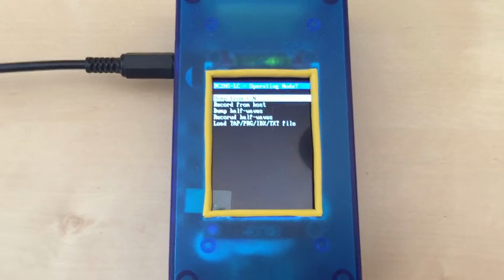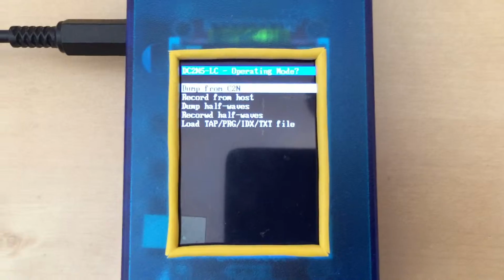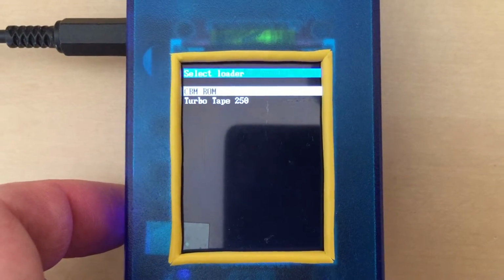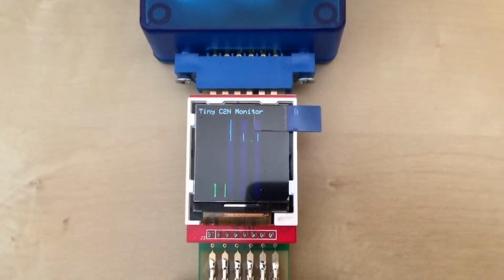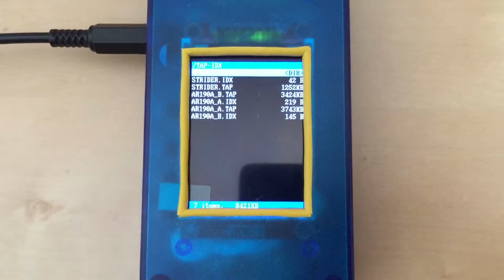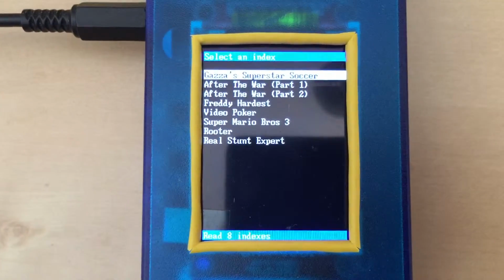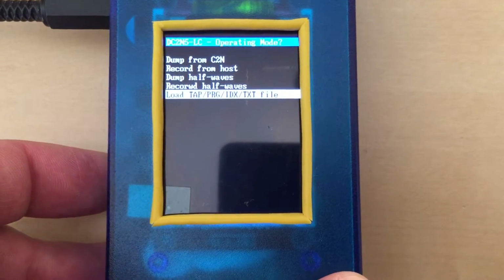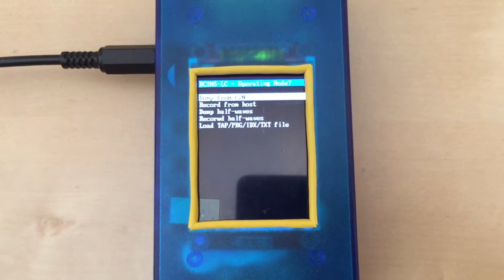DC2N5-LC support for PRG and IDX files (based on STM32 ARM Cortex-M3 and ILI9341 display)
This video shows the recent progress with DC2N5-LC firmware development: support for PRG files, which can be encoded as either CBM ROM or Turbo Tape 64, and the support for the IDX format, which allows quasi-random access to files within a TAP file - useful for compilation and "rewind to 000" scenarios.